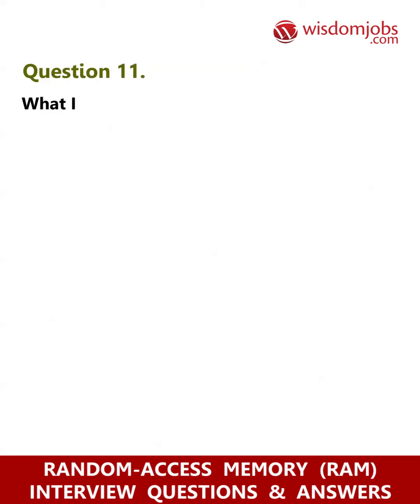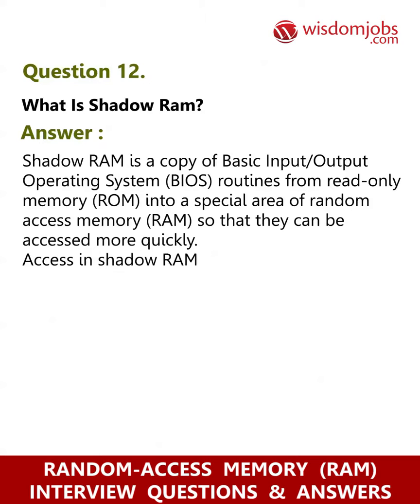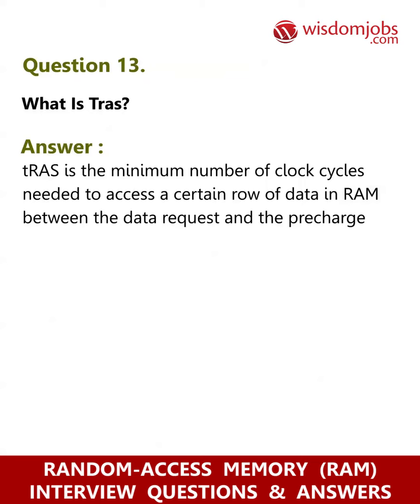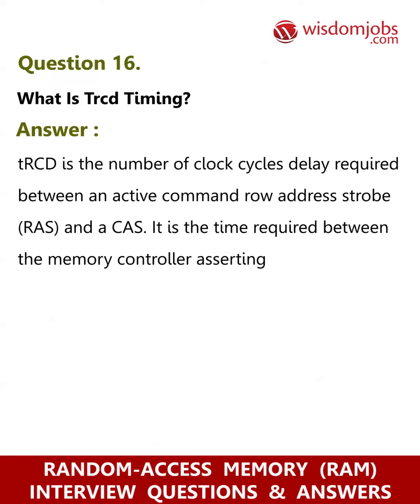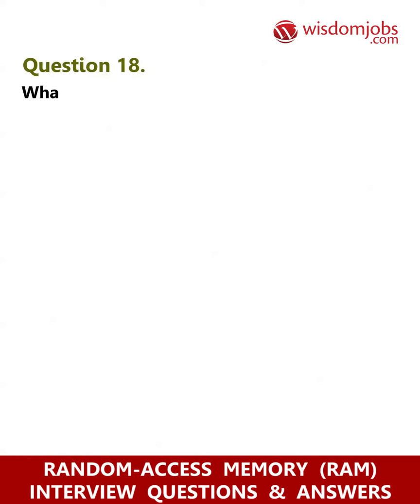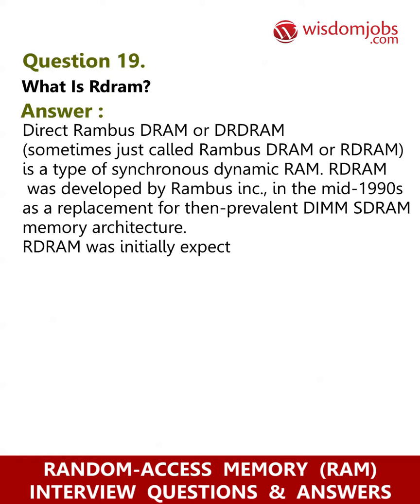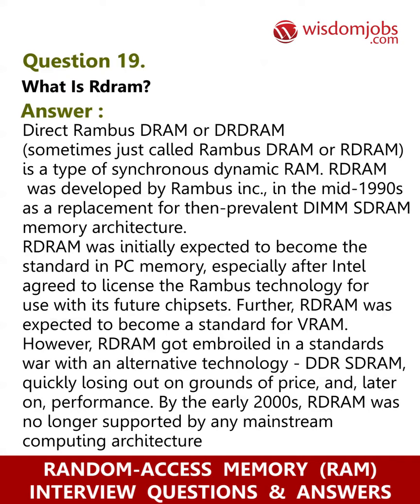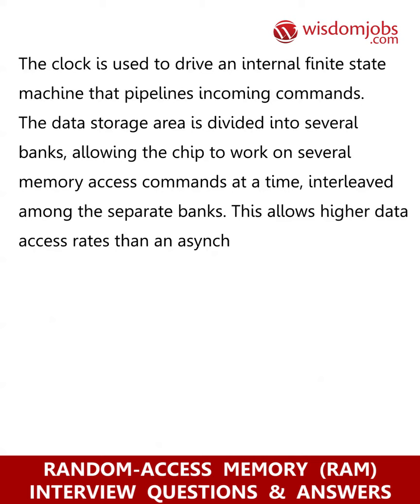TOP 15 Random-access memory (RAM) Interview Questions and Answers 2019 Part-2 | Wisdomjobs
FAQ's For TOP 15 Random-access memory (RAM) Interview Questions and Answers 2019 Part-2 | RAM | Wisdomjobs

15 Random-access Memory (ram) Interview Questions and Answers, Question1: What is Static RAM? Question2: Explain what is Virtual Memory? Question3: Can you please explain the difference between RDRAM and SDRAM? Question4: List the benefits of upgrading computers memory? Question5: How to know it's time for a memory upgrade?

Getting prepared for Random-access memory (RAM) job? Do not panic, we will guide you how and what to answer in your interview. If you are preparing for Random-access memory (RAM) job interview then go through Wisdomjobs interview questions and answers page. Random-access memory (RAM) is a type of data storage used in computer systems. It is a physical object that sits on motherboard. Data stored in RAM is volatile which means if the computer is turned off then data is lost. Huge demand for Random-access memory (RAM) developers in the present situation. RAM is found is printers, smartphones, tablets, PCs, servers and more. Please have a look at Random-access memory (RAM) interview questions and answers page to win your interview.

Join the LIVE session on Random-access memory (RAM) Interview Questions and Answers in your Technical round of Job Interviews.

Read Full Random-access memory (RAM) Interview Questions and Answers follow the